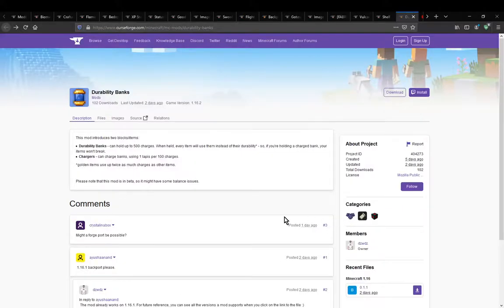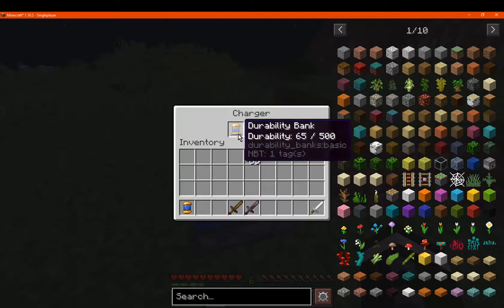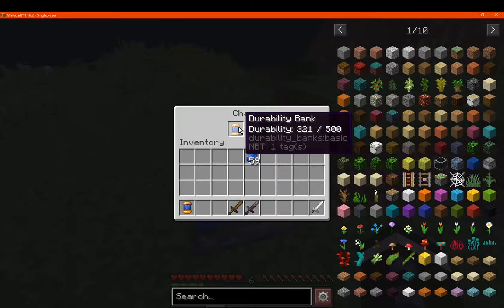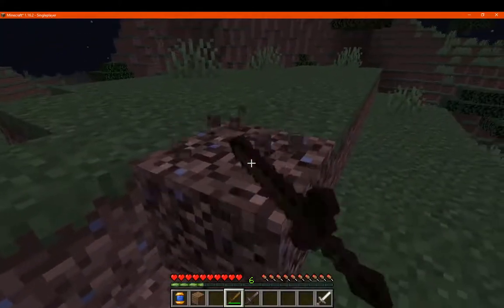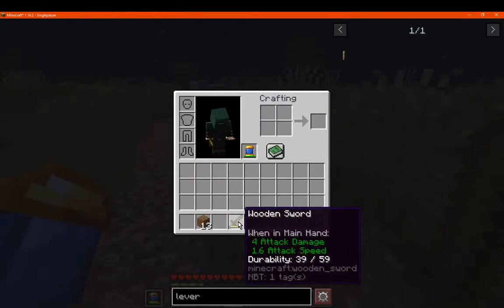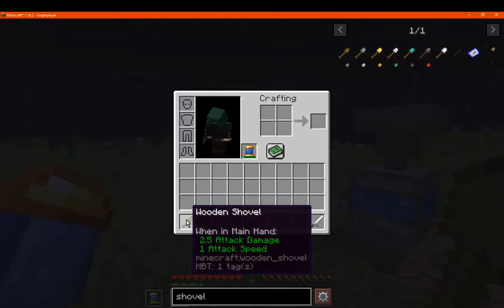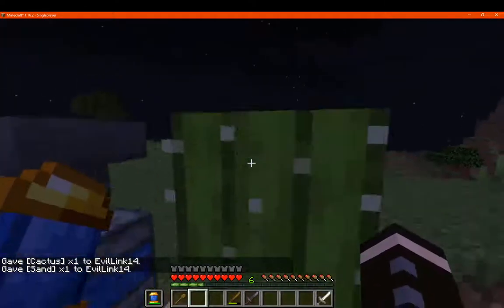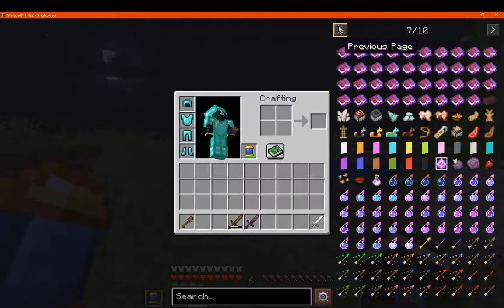Durability Banks 1.16.2 Fabric Mod Overview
A mod that adds in items that take the durability damage instead of tools.